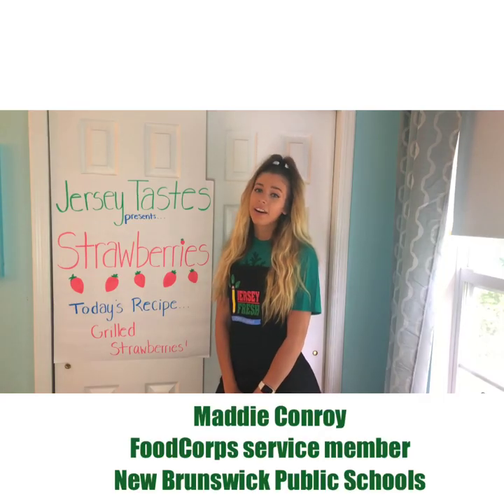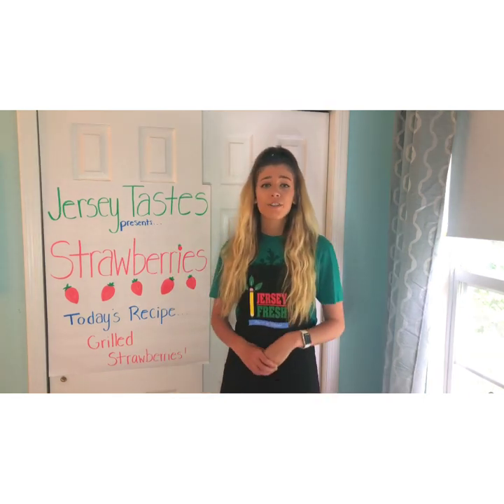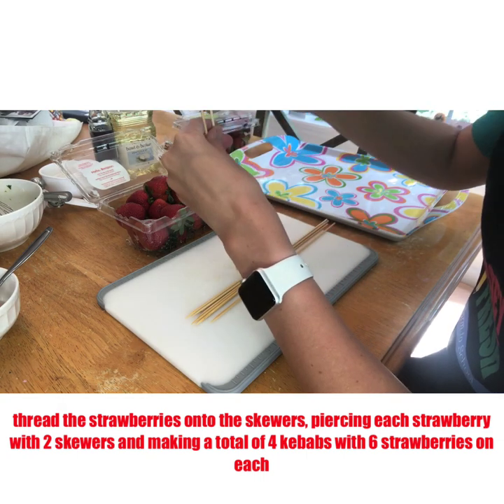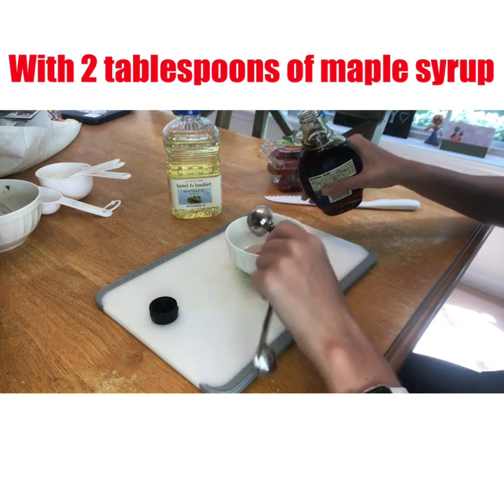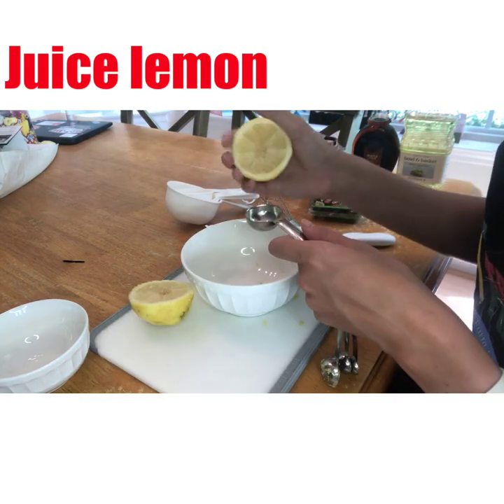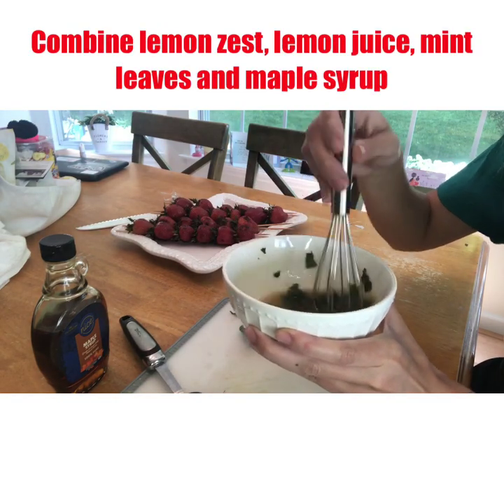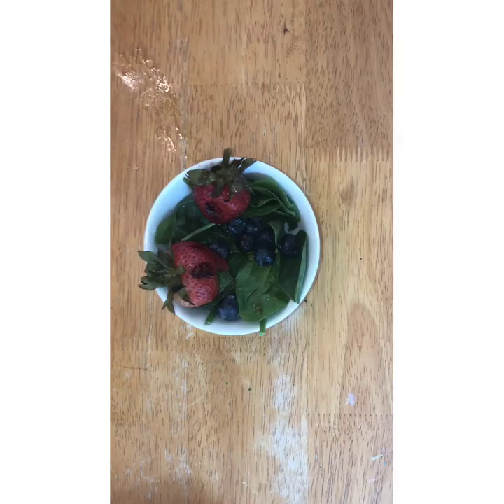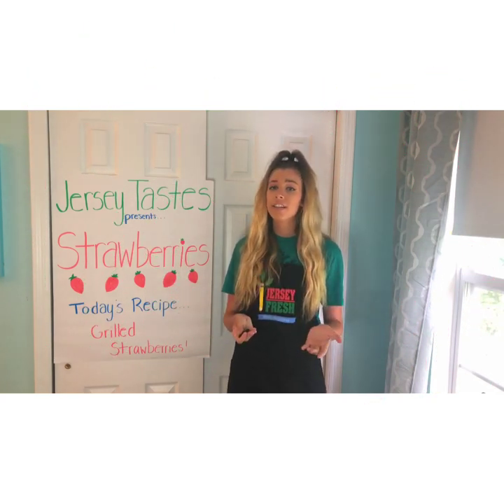Jersey Tastes! Strawberries Grilled with lemon & mint sauce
Cooking at Home Series with simple recipes